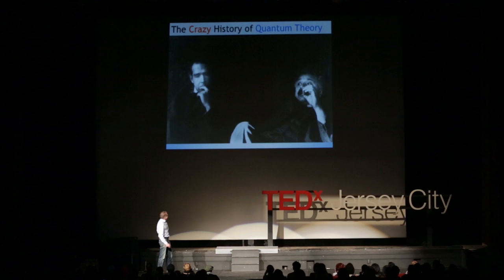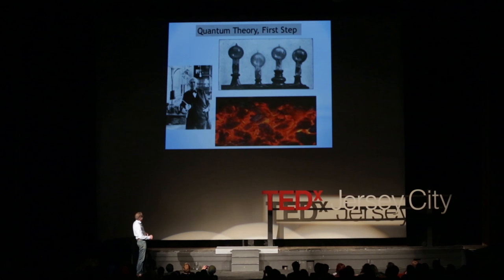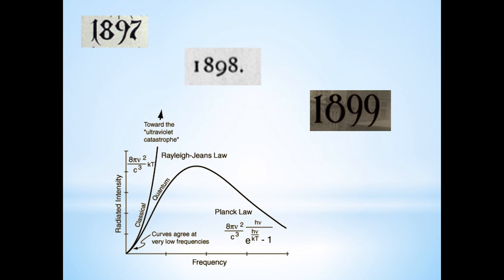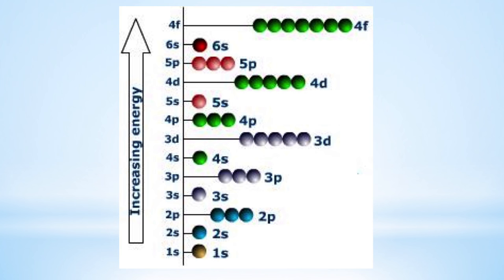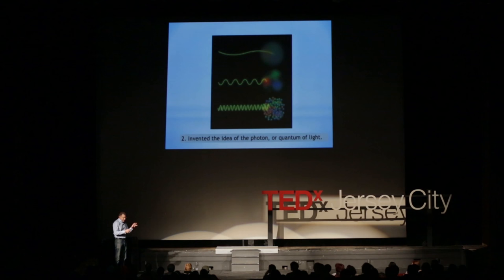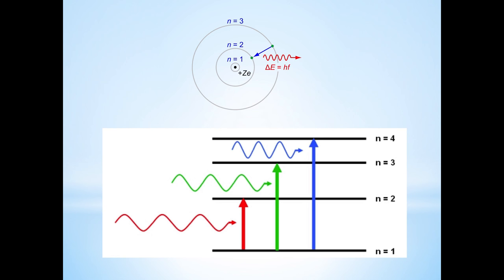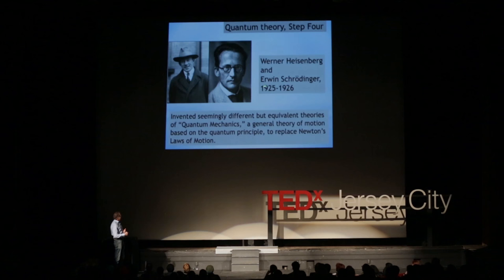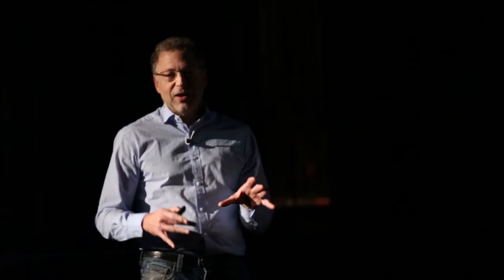The Crazy History of Quantum Mechanics | Leonard Mlodinow | TEDxJerseyCity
Everyone knows quantum mechanics is crazy and mysterious. What they don't know is that the history of it's discovery is just as odd as the theory. Physicists spent decades chasing strange clues about the atomic world before finally deciding they had to completely alter the way think about the universe. This unfamiliar road often led to self-doubt, and turmoil and disputes among some of the worlds most brilliant thinkers. This journey into the unfamiliar ultimately echoes the path we all take as we navigate the many opportunities and decisions that make up the story of our own lives.

Leonard Mlodinow is an award winning author and physicist holding a PhD in theoretical physics from UC/Berkeley. Mlodinow is the author of 9 books, five of them bestsellers: The Drunkard's Walk: How Randomness Rules out Lives, Subliminal: How our Unconscious Mind Rules our Behavior, The Grand Design and A Briefer History of Time both co-authored by Stephan Hawking, and War of the Worldviews written with Deepak Chopra. He also wrote for numerous television series, including Star Trek: The Next Generation and MacGyver.